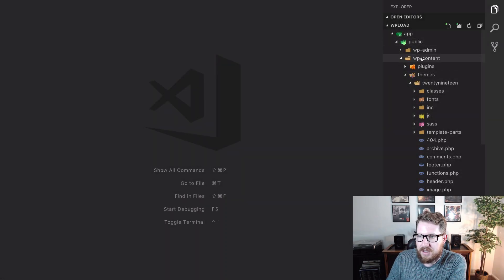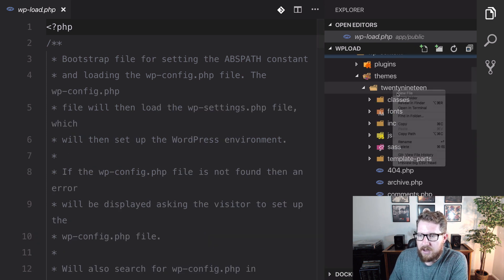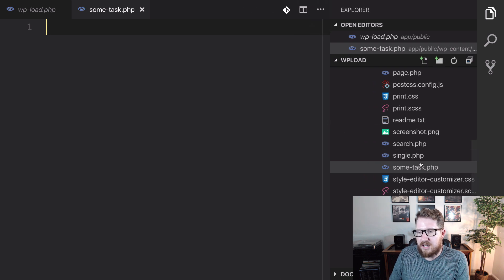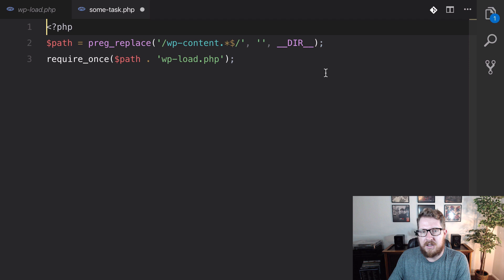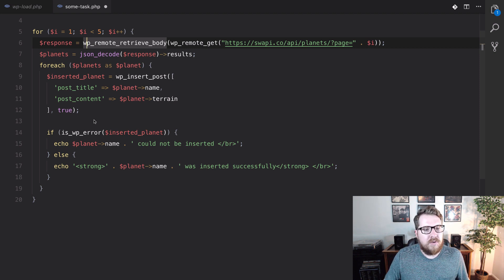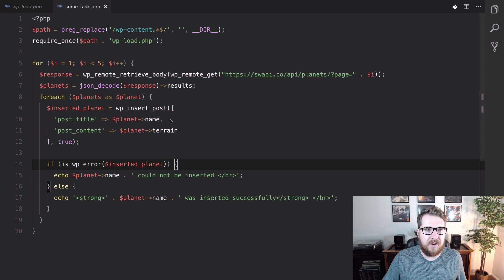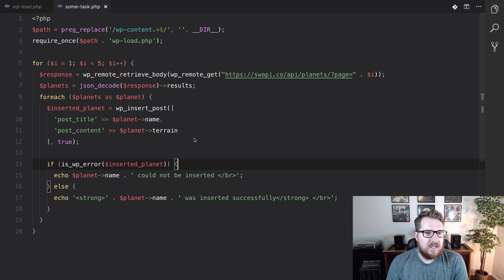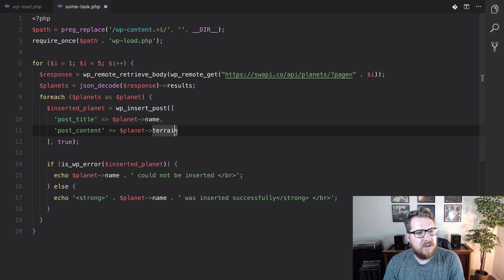Side-Loading WordPress For One-Off Tasks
Side-loading WordPress might be something that you do when you need to do a very specific task and then never think about it ever again. In this video, I go over how to do just that with wp-load.php. I also let you know when to NOT do it this way.
md